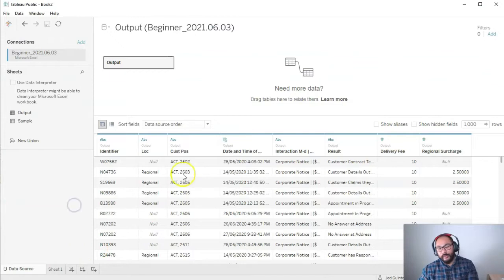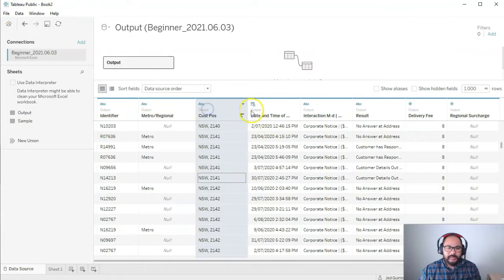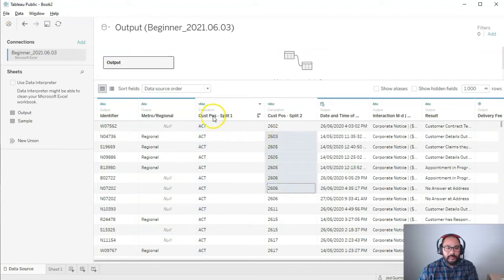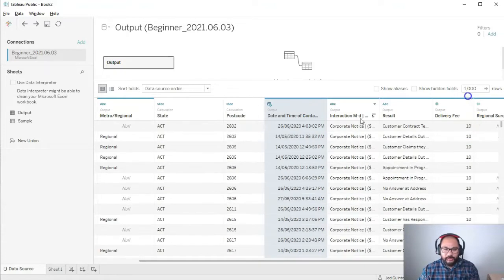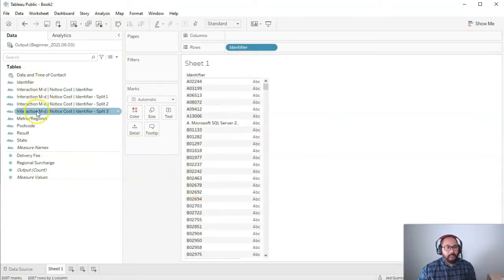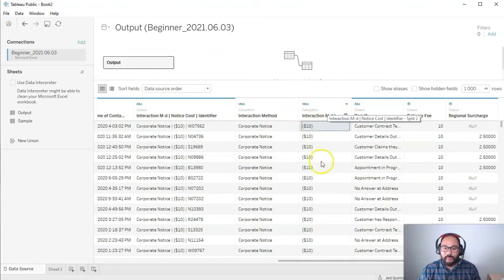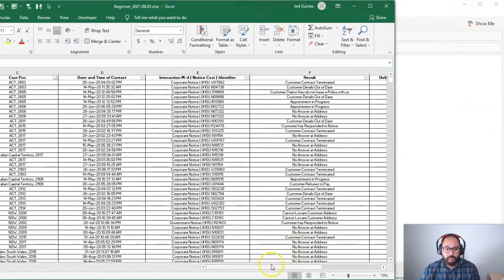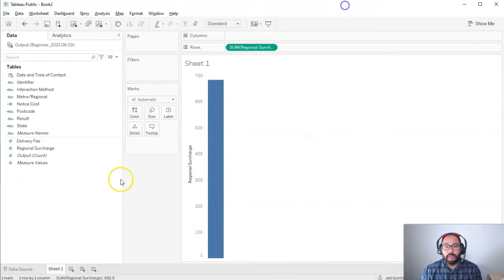Episode 5 - Tableau: Data Cleansing Basics and Functions | Super Powerful Cleaning Techniques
In our next video, we delve into the essential topic of data cleansing. Join us as we explore the basics of data cleansing and introduce you to super powerful techniques that can elevate your data cleaning process to new heights.

We will cover a range of data cleansing techniques, including delimiting and splitting data, handling missing values, removing duplicates, and correcting inconsistent formats. These techniques are crucial for ensuring data accuracy and reliability, which is vital for any meaningful analysis.

Additionally, we will focus on understanding data types and their significance in the cleansing process. You will learn how to identify and handle different data types effectively, ensuring that your data is properly formatted and ready for analysis.

Throughout the video, we will provide practical demonstrations and share tips for optimizing your data cleansing workflow. You will gain insights into advanced cleaning functions and tools available in Tableau and other data analysis software.

By the end of this video, you will have a solid understanding of data cleansing fundamentals and the ability to apply super powerful techniques to clean and prepare your data for analysis. Join us on this journey to master data cleansing and ensure the accuracy and reliability of your data.